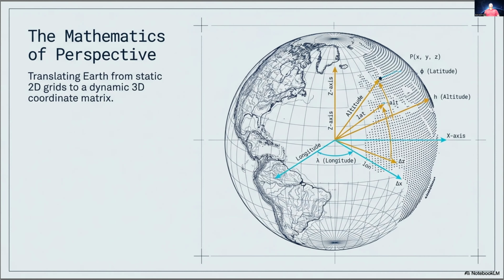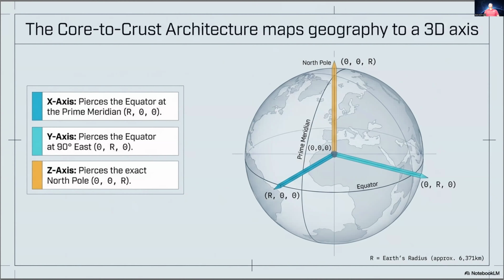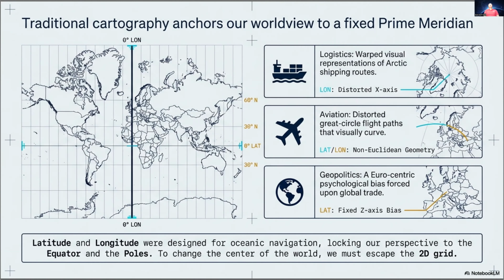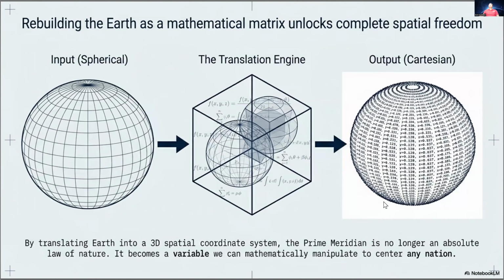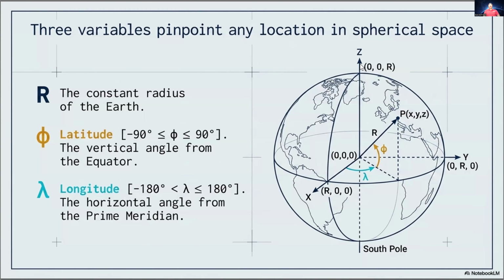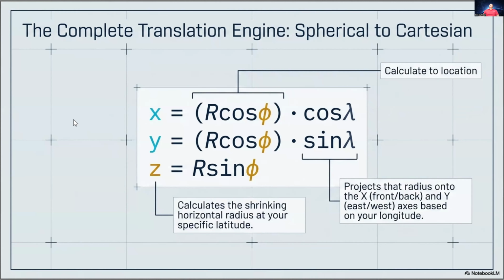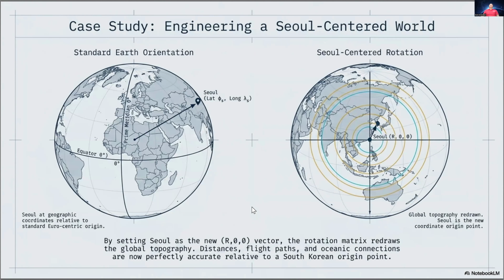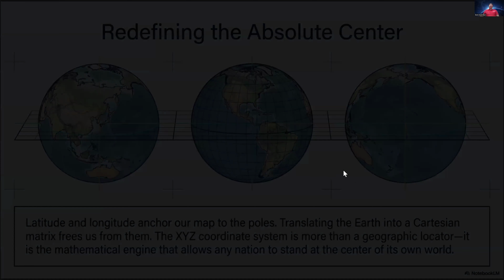How do XYZ signs define the Earth's front and back?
In the XYZ spatial coordinate system, the X-axis is the specific mathematical tool used to define the "front" and "back" of the Earth
This distinction is determined by the following sign conventions:
1. The Front of the Earth (Positive X)
The "front" of the Earth is defined as the region where the X-value is positive (+)
Geographic Range: This area spans from 90° East longitude to 90° West longitude
Central Point: The X-axis points directly toward the intersection of the Equator and the Prime Meridian (0°), which serves as the visual center of this "front" face
Mathematical Basis: The X-coordinate is calculated using the formula x=Rcosϕcosλ
. Because it relies on the cosine of longitude (λ), the value remains positive as long as the longitude is within 90 degrees of the Prime Meridian
2. The Back of the Earth (Negative X)
The "back" of the Earth is defined as the region where the X-value is negative (-)
Geographic Range: This covers the opposite side of the globe, specifically the area from 90° West longitude to 90° East longitude (passing through the 180° meridian)
Orientation: This represents the side of the Earth that is hidden from view when looking at a map centered on the Prime Meridian
Summary of Axis Roles
While the X-axis defines front and back, the other coordinates define the remaining dimensions of the globe:
Y-axis (East/West): Defines the "left and right" of the Earth. Positive Y indicates the Eastern Hemisphere (centered on 90° East), while Negative Y indicates the Western Hemisphere
Z-axis (North/South): Defines the "top and bottom." Positive Z indicates the Northern Hemisphere, and Negative Z indicates the Southern Hemisphere
By using these signs, the XYZ system transforms the Earth into a 3D Cartesian model where every location is precisely oriented relative to the Earth's center (0,0,0)